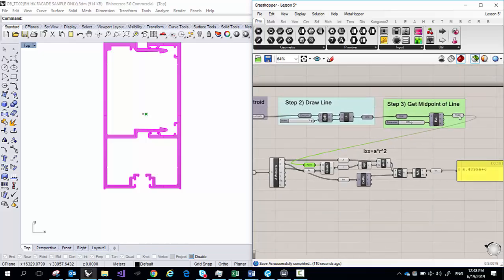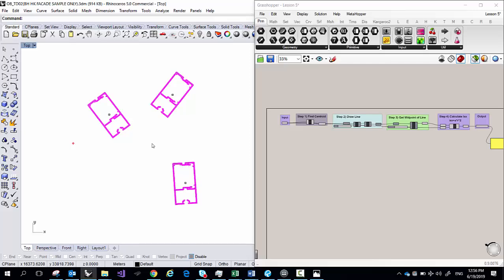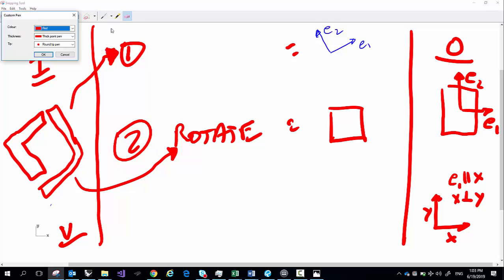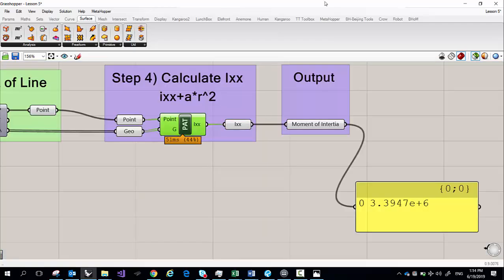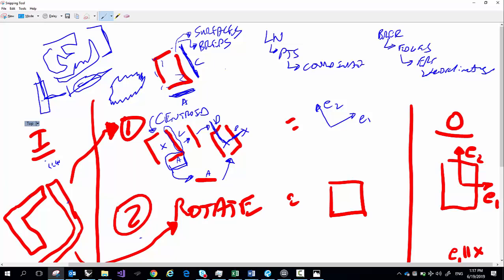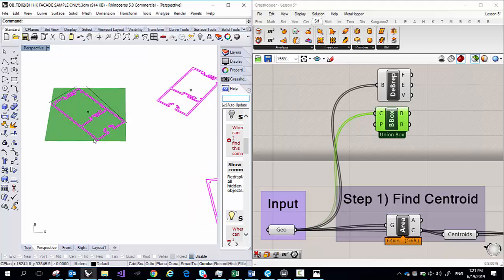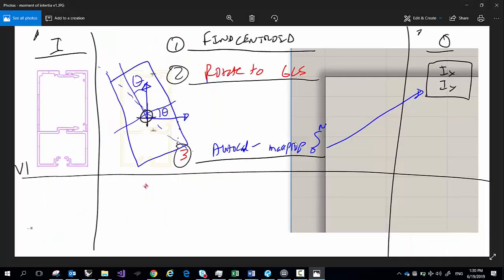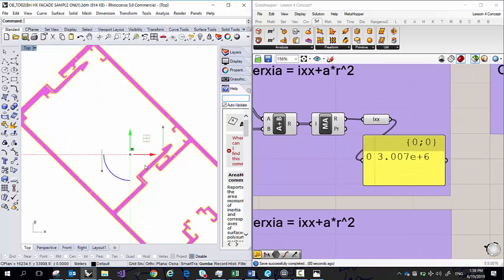Basics of Grasshopper for Facade Engineers - Part 5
In this video series, we will learn how to use Grasshopper and Rhino3d to determine the moment of inertia of any mullion parametrically.  As part of the lesson, we will cover the basics of using grasshopper and creating useful scripts.